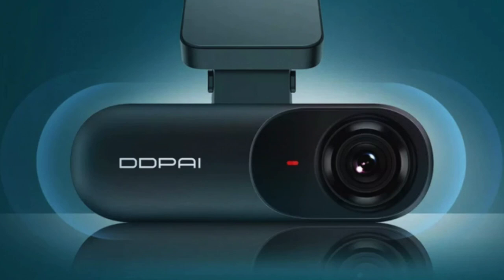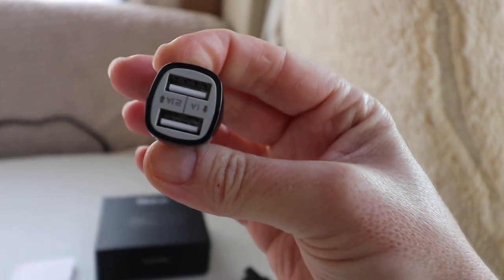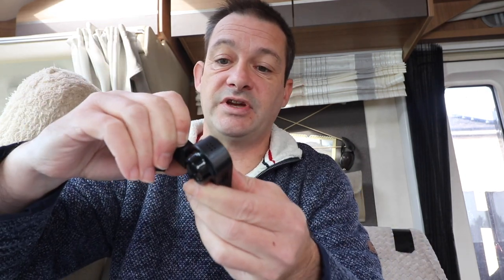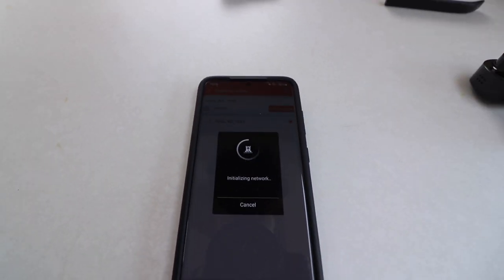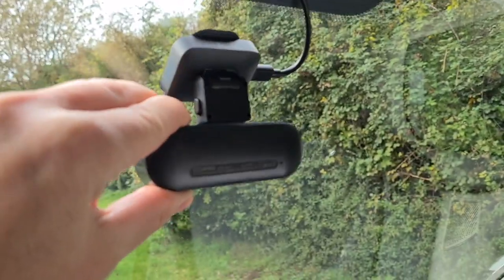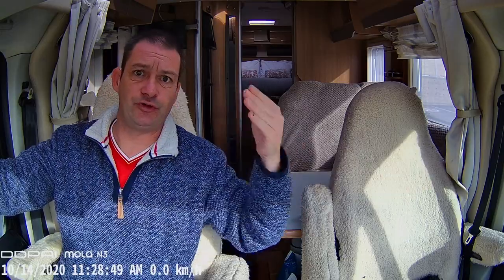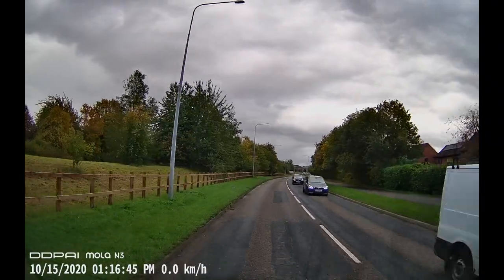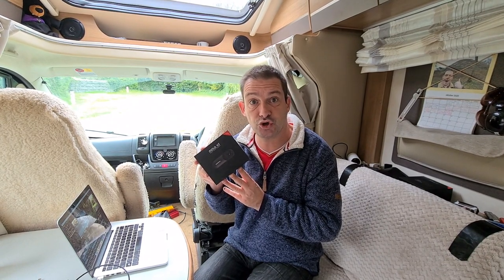We Have Finally Got A Dashcam For The Motorhome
Here is our product review of the DDPai Mola N3 Dashcam. It's our first dashcam so we are excited to test it out. Also available in US/Canada & Europe.

*Discount runs out at the end of October 2020